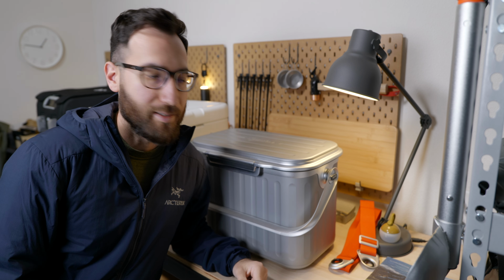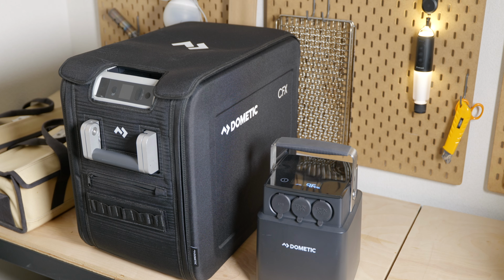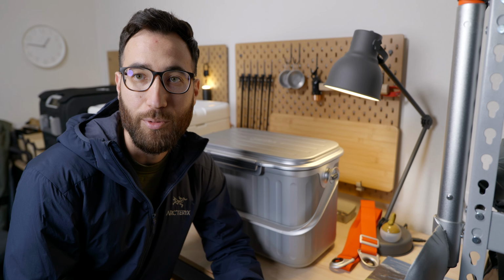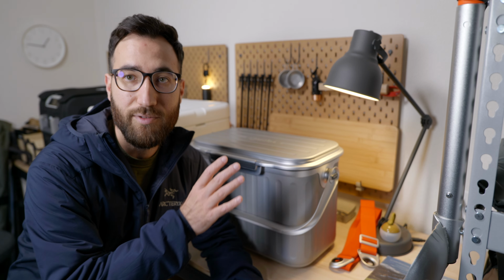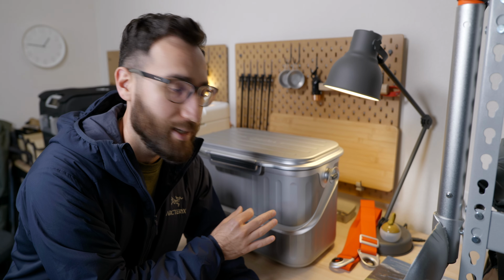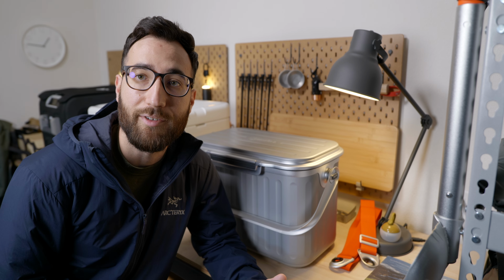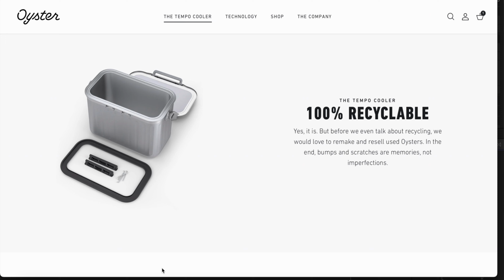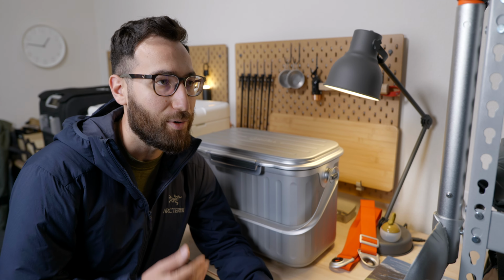Did Oyster make the BEST Camping Cooler?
After using a Yeti cooler and then a Dometic CFX cooler, I have to say the Oyster cooler is really in a class of its own. It's lightweight, minimalistic in design, and 100percent recyclable, all while performing incredibly well for overnight and weekend camping trips. I think Oyster did a fantastic job with this cooler and despite being a newer company, the quality was top notch!

Camera Lens

*Some products shown in this video were provided at no cost for me to use.